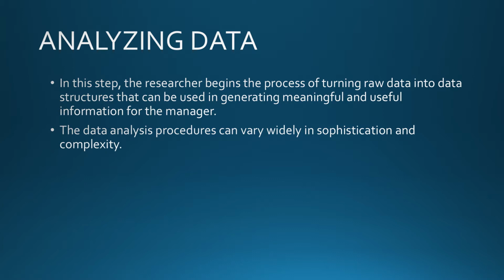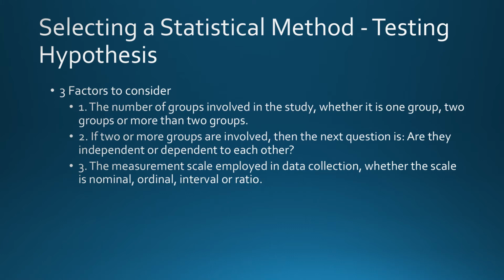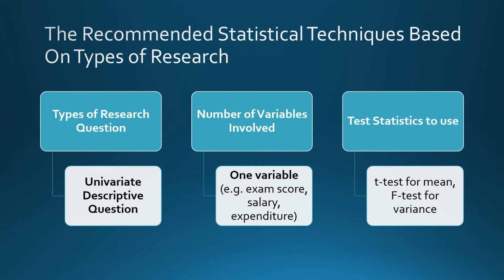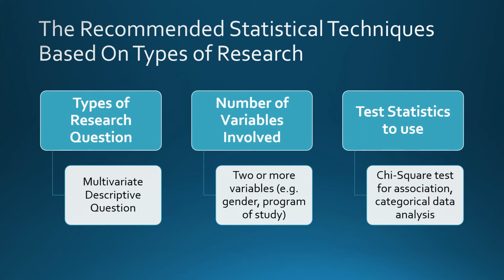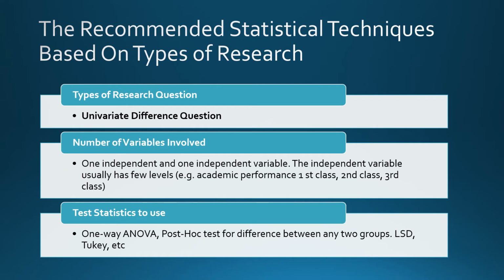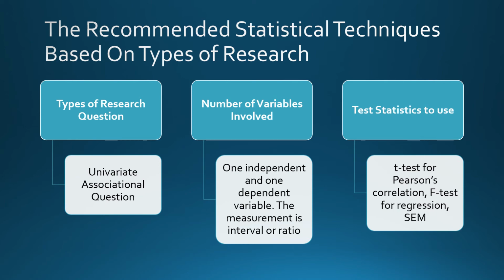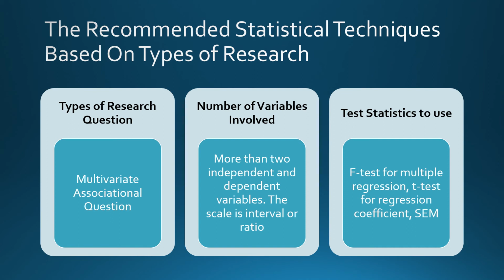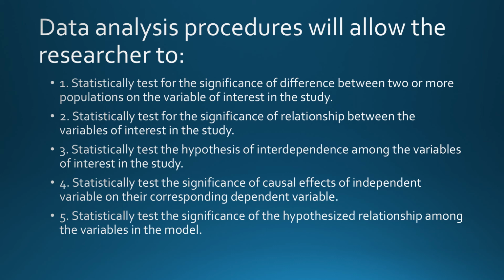(15) Research Methodology and Data Analysis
Lesson 15  -  Research Methodology and Data Analysis

1.   ANALYZING DATA USING APPROPRIATE METHOD OF STATISTICAL ANALYSIS

“Smooth seas do not make skillful sailors.”
— African Proverb
☆ Happy Learning!